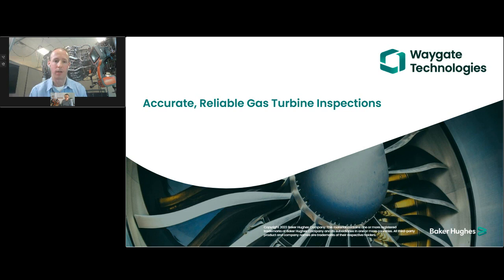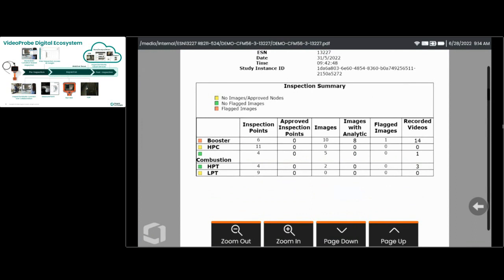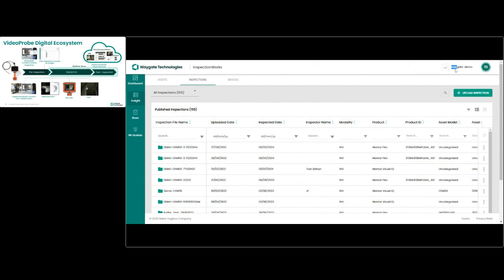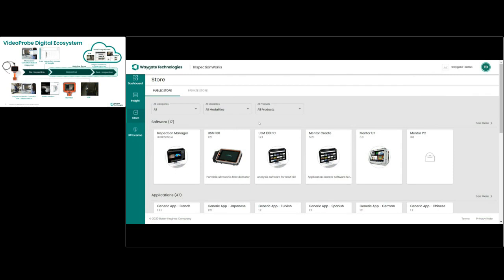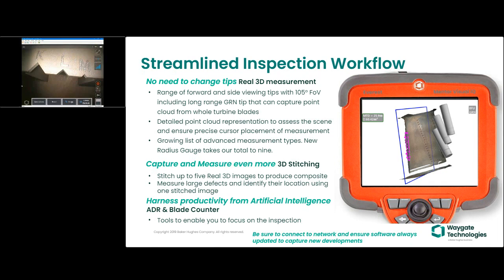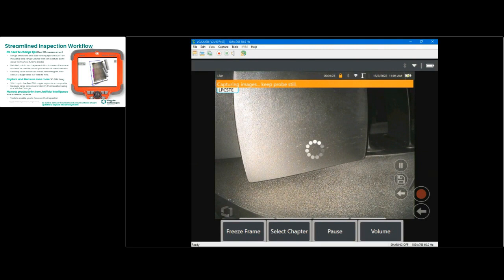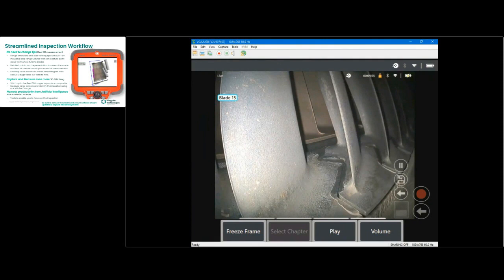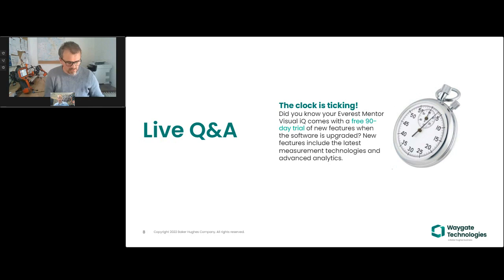Waygate Technologies | Accurate, Reliable Gas Turbine Inspections | Webinar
As the complexity of gas turbines continue to evolve to meet increasing efficiency and flexibility demands, VideoProbes have kept up with technologies to enable more accurate and reliable gas turbine inspections enabling fleet management and optimization. From elegant workflow management, to structured light measurement techniques, to computer vision and machine learning, Waygate Technologies is changing the way gas turbine inspections are performed. This webinar will demonstrate how these advancements can help you perform more accurate and reliable inspections.